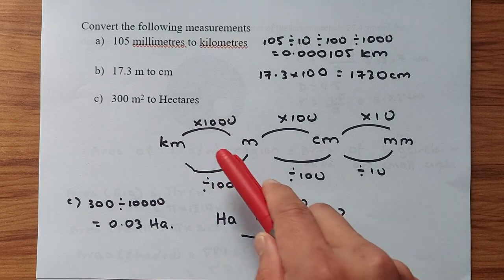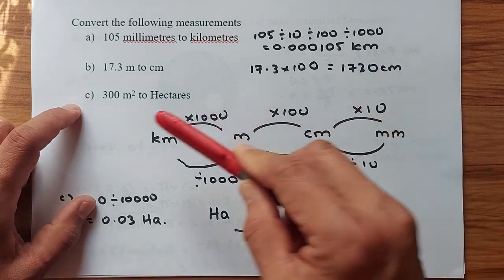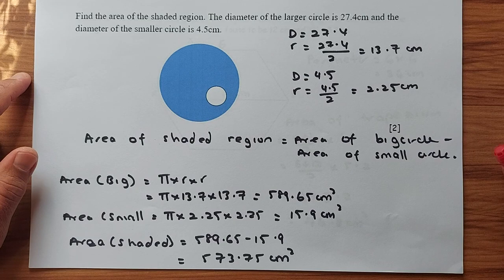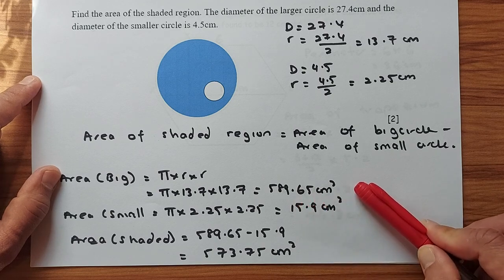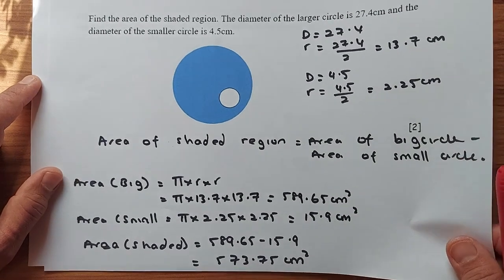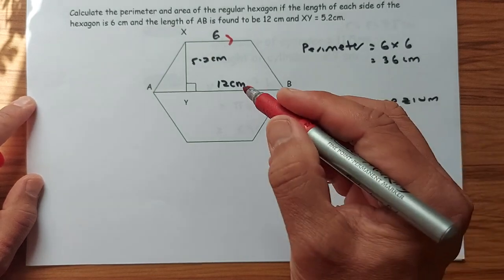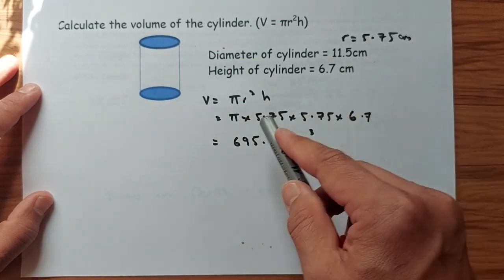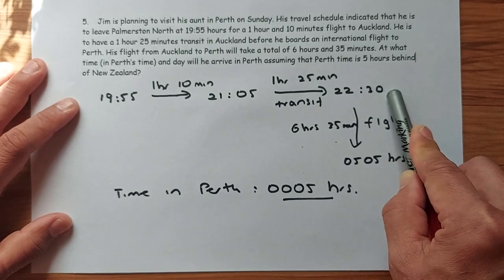Measurement Revision for Year 9/10 Examinations.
Good morning everyone and welcome to Mr. Ong Maths Lessons again. As the end of the year examinations is fast approaching, Mr. Ong has produced a series of video on revision for the coming school Year 9 and 10 examinations. Today, we will look at the measurement section where we will look at the different types of questions including converting length measurements, area, perimeter, and volumes of regular shapes as well as looking at the word problems on time.  Keep practicing and enjoy doing Maths.